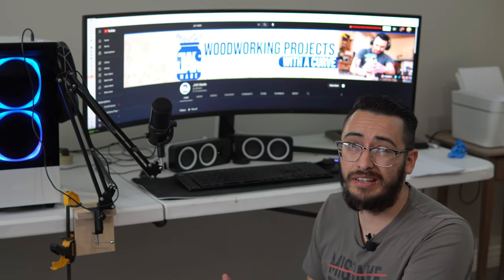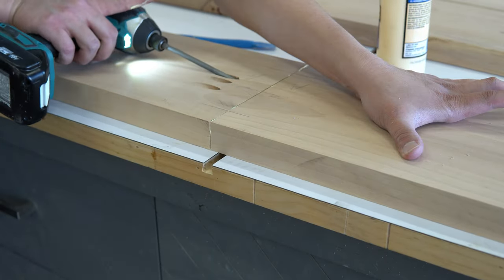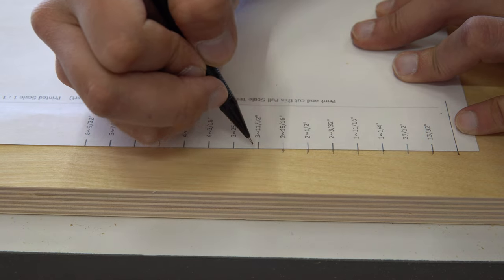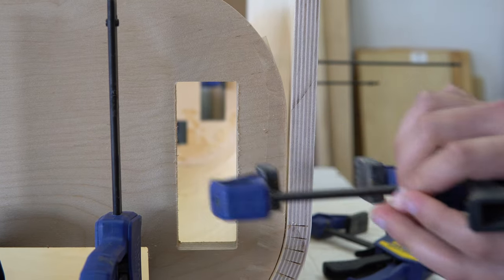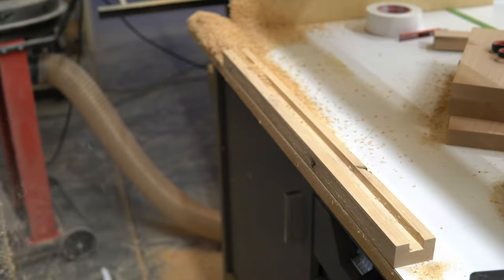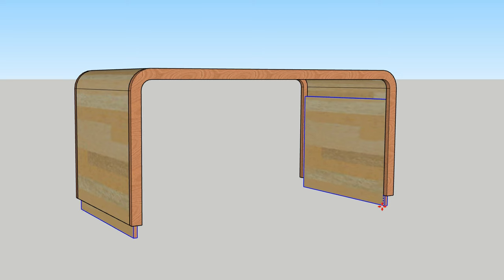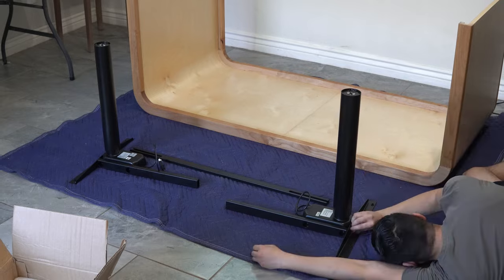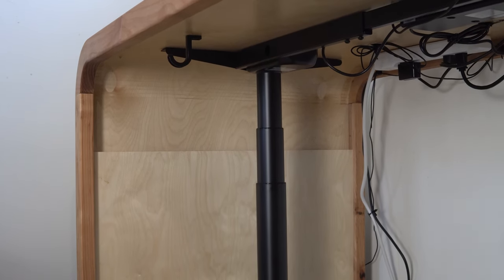Make a UNIQUE Sitting Standing Desk By Bending Wood!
Because of a mistake I ended up coming up with a Better Waterfall Edge idea when building my new Sitting Standing Desk! With the help from Fezibo I now have a unimaginable one of a kind desk.

Irwin Clamps
Titebond III Glue
Makita Router
Jorgensen 36-inch Parallel Clamp
Makita Track Saw kit
DEWALT Benchtop Planer
Pocket Hole Jig
Grizzly PRO T32540 - Dual Spindle Doweling Joiner
Hand Sanding Blocks
Painter's Tape
Jig Saw
1.5" Flush Trim Bit
Micro Jig DVC-538K2 MATCHFIT Dovetail Clamps
Rode Wireless Go